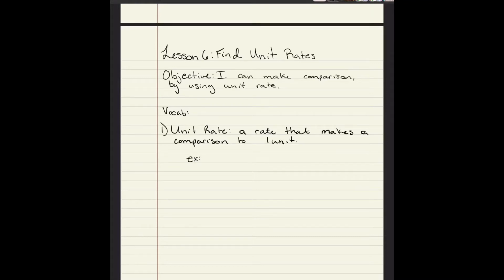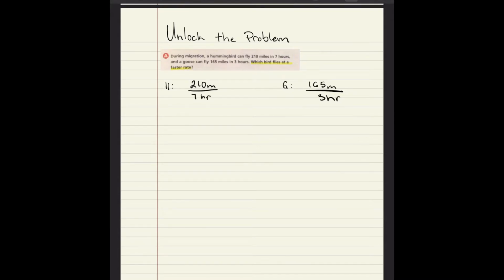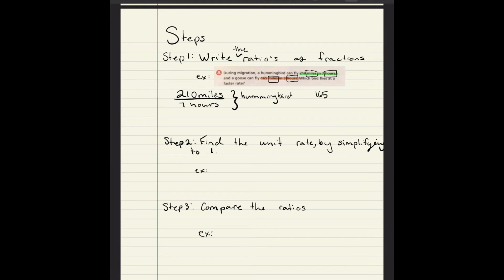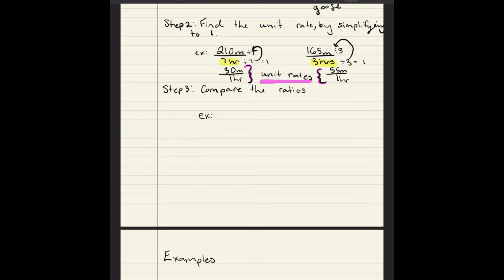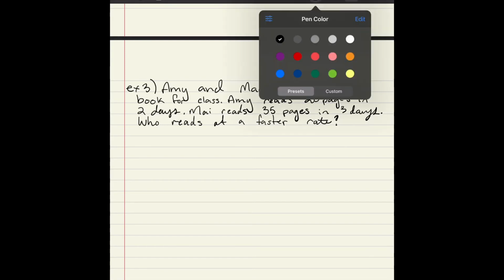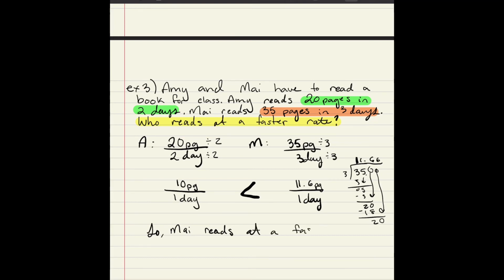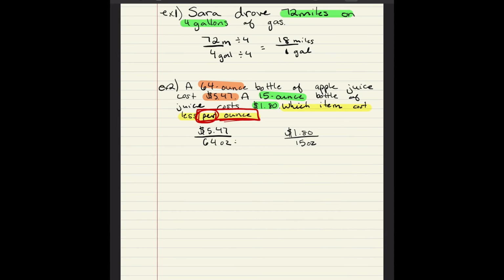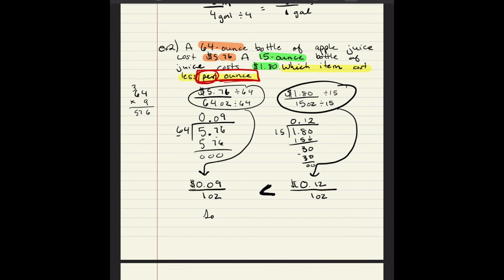Lesson 6: Find Unit Rate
Hello class! I recommend watching the video first then going back to take notes! The video is somewhat glitching, let me know if that’s distracting :)